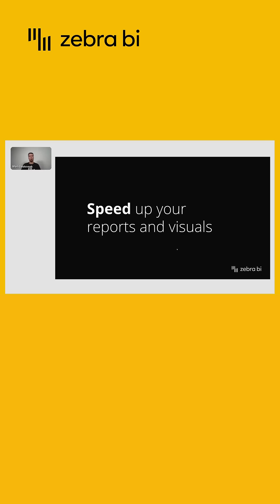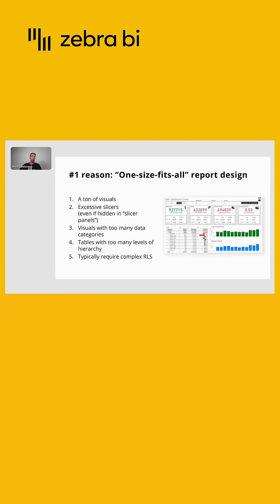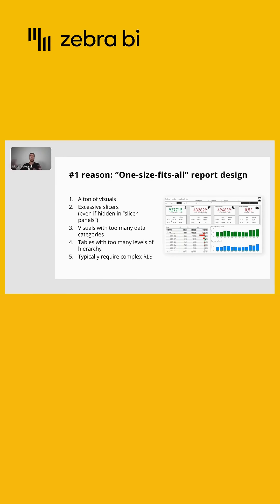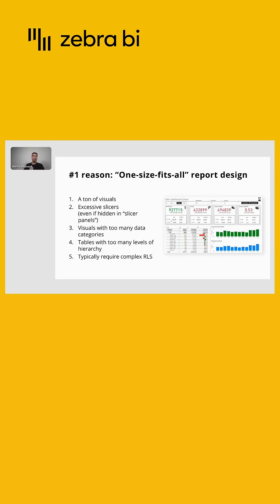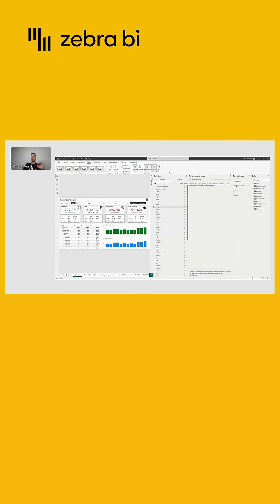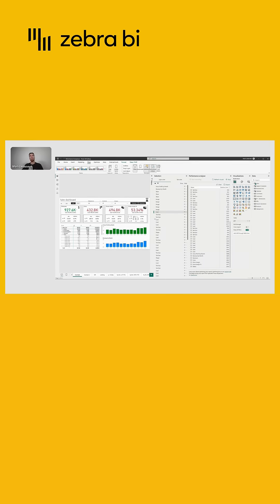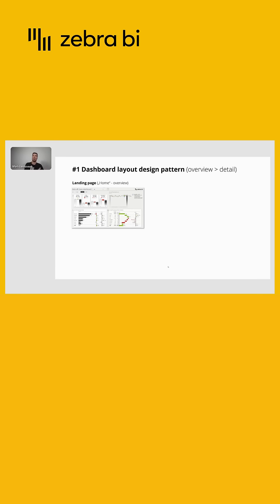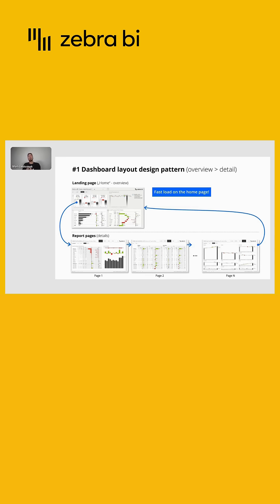You have to many visual elements in Power BI reports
How to Speed Up Your Power BI Reports & Visuals ⚡

One of the most common issues in Power BI reporting is having too many visuals on a single page. Excessive visuals and slicers can slow down your reports significantly. But there's a solution! 🚀

In this video, we’ll show you how to optimize your reports by limiting the visuals per page, using background design layers effectively, and ensuring faster loading times. Learn why less is more when it comes to visuals and how segmenting reports into manageable chunks improves performance and user experience.

✅ Key Takeaways:

Minimize visuals and slicers on your landing page

Use detailed pages for exploration and insights

Improve render times and optimize report performance